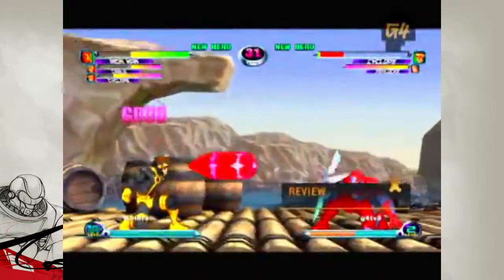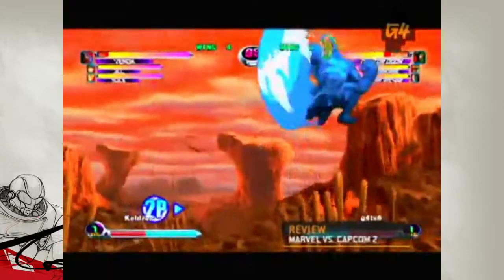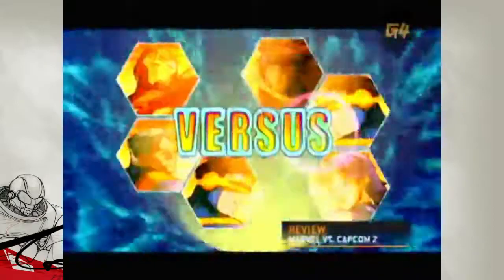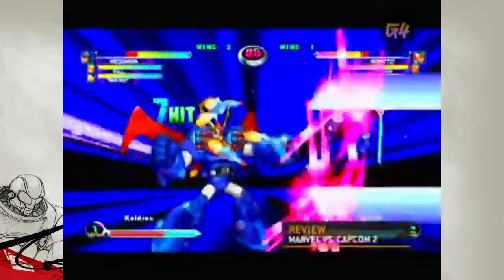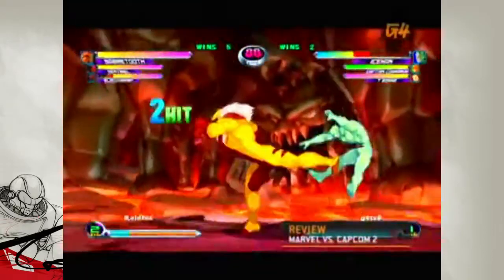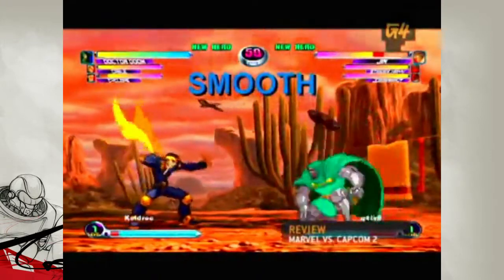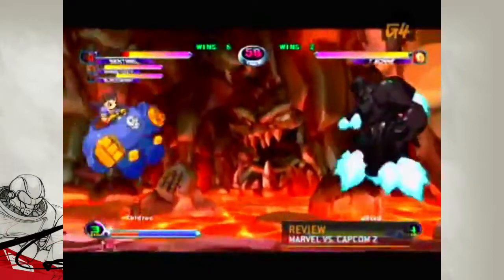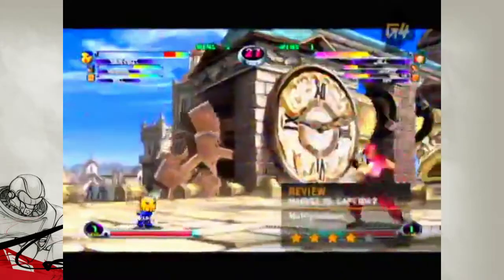X-Play Classic - Marvel vs. Capcom 2 (PS3/360) Review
Oh, man... I almost had a heart attack back there!